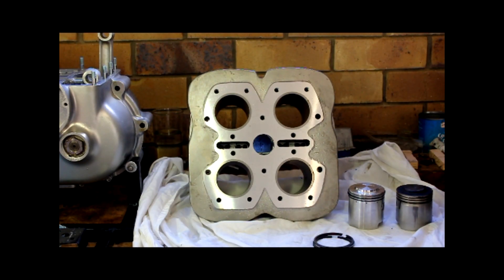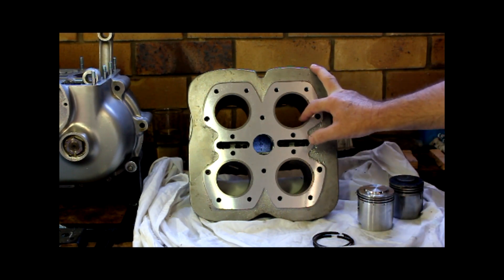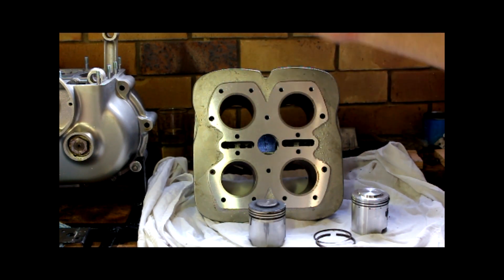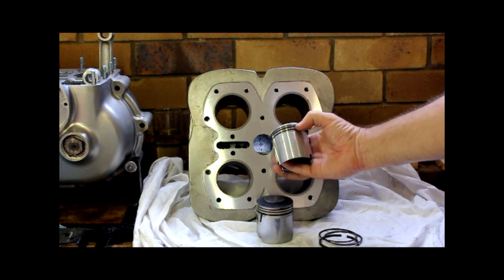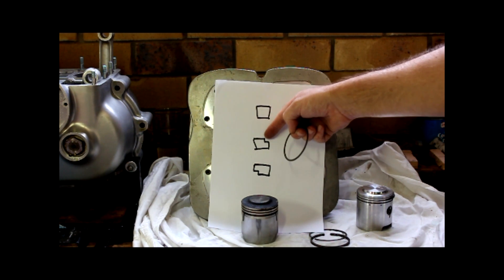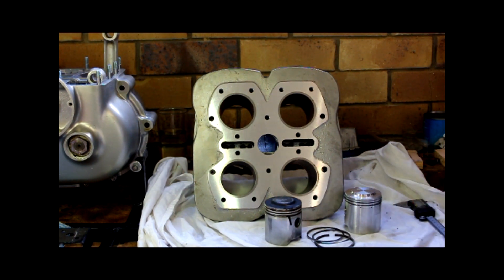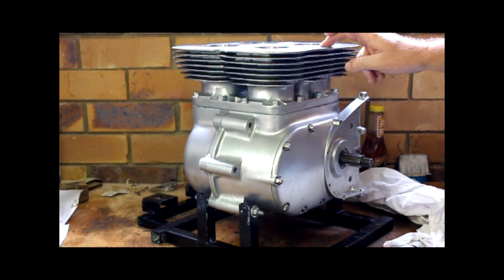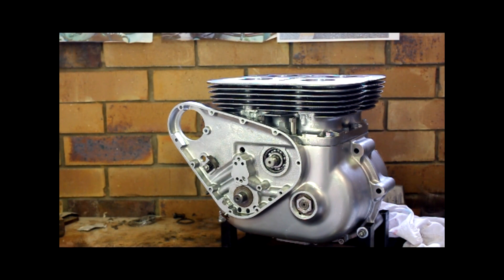Fitting pistons and rings to my 1956 Square Four Ariel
Progress continues on the Squariel restoration. The barrels are finally back from the engine shop and it is time to fit the rings to the pistons and the pistons to the bore. Also a bit of a tech talk about engine wear and my rationale on the way that I am assembling this engine.
Interesting that the camera has picked up the engine cases as being quite different colour tone. It is not really noticeable in natural light so it should look fine once finished and properly cleaned.